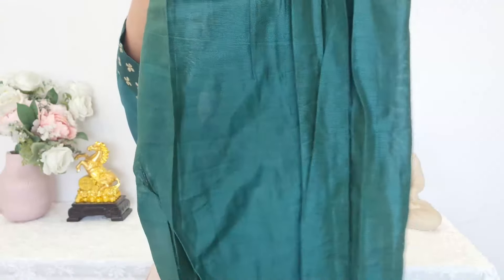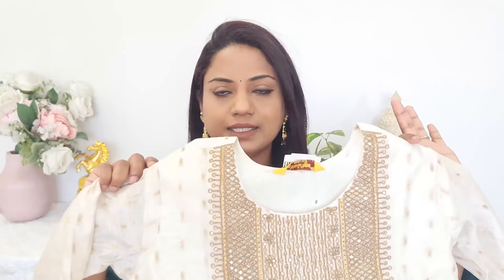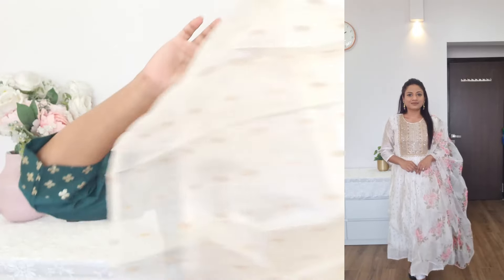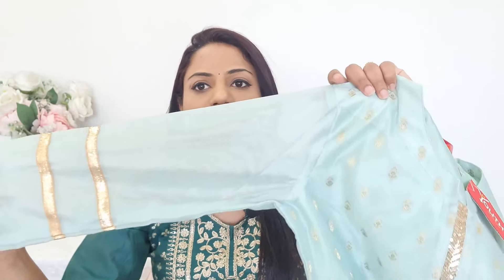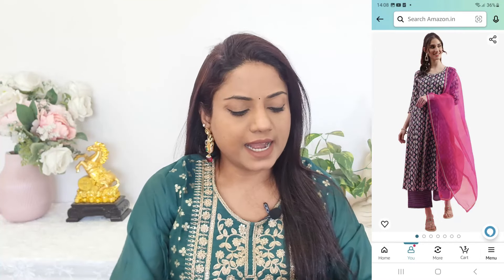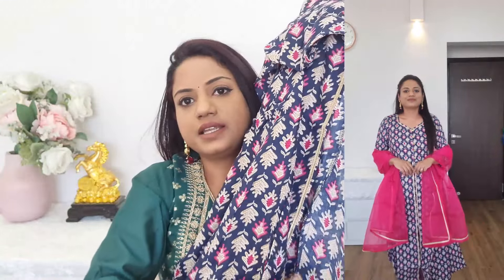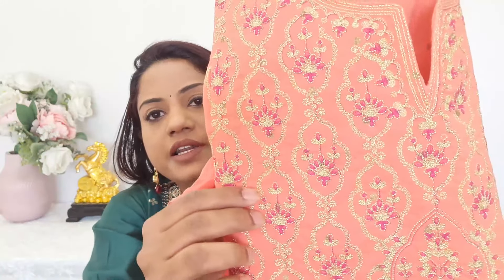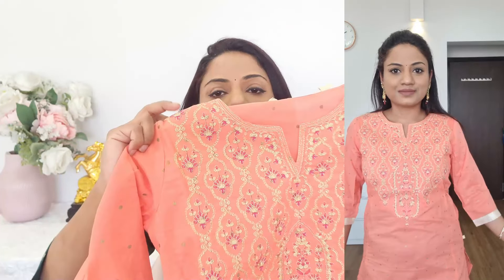Amazon Festive Kurta Set Haul | Ria Rajendran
Amazon Mega Fashion Day Sale is live till 10th March.

Individual Links :

1. EthnicJunction Women's Chanderi Silk Jacquard Straight Kurta Pant & Dupatta Set

2. VredeVogel Women's Chanderi Modal Butti Kurta with Stretchable Leggings & Organza Dupatta Set

3. SKYLEE Women's Printed & Foil Print Magic Slub Front Slit Anarkali Kurta Set with Dupatta

4. Peach Embroidered Kurta Long Kurta Wovan Wedding Dress Pattern Fancy Kurti Fashion Kurta Embroidery Kurti

5. ishin Women's Viscose Rayon Foil Print Green Straight Kurta Suit Set with Trousers & Dupatta